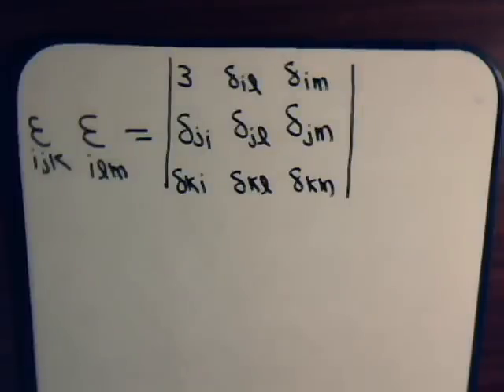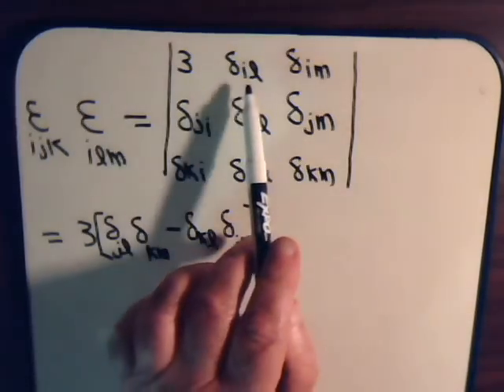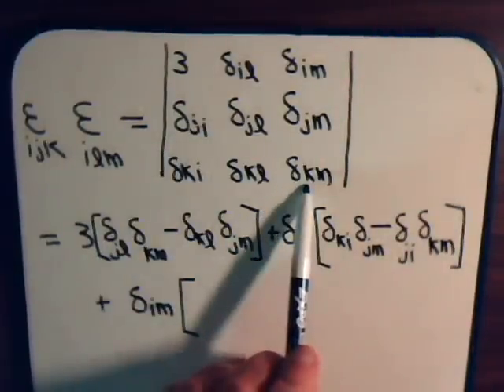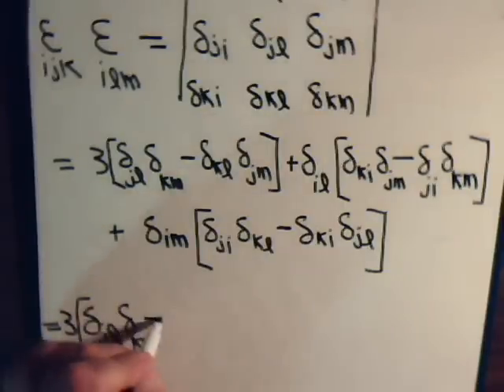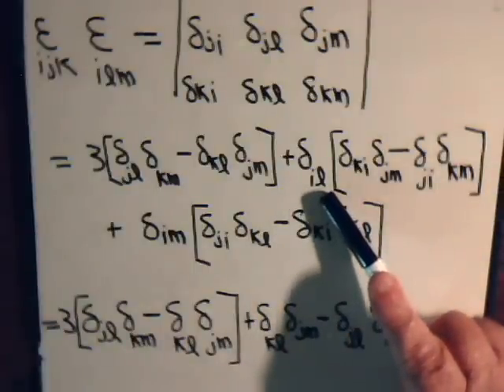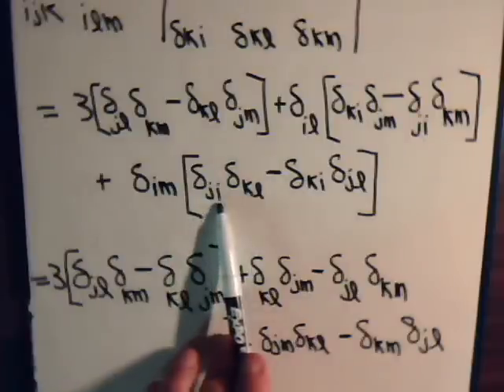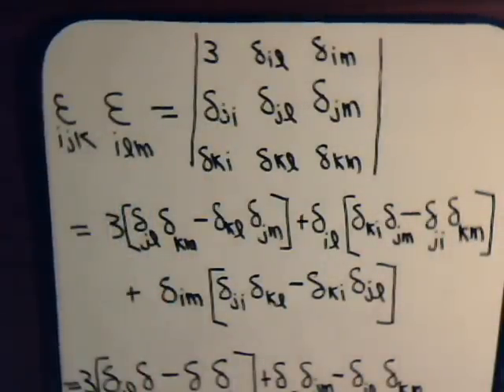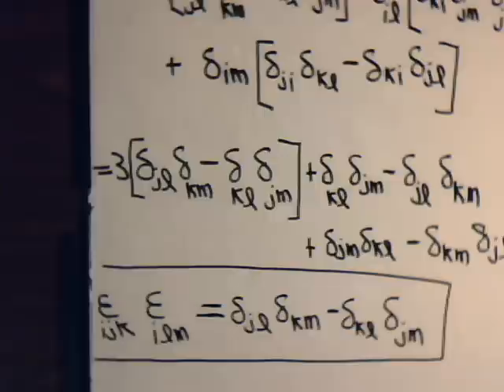SuperPowerful Vector Identities Technique Video #9: Epsilon-Delta Identity - Part 2